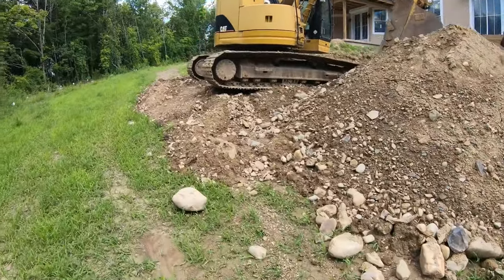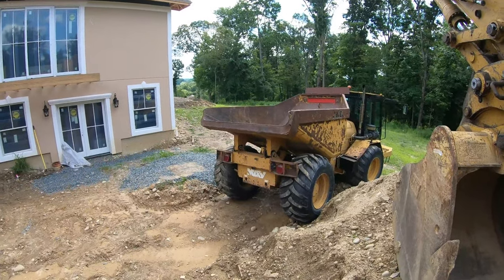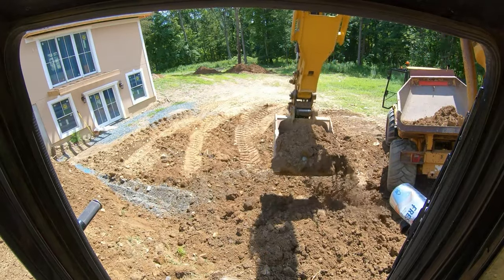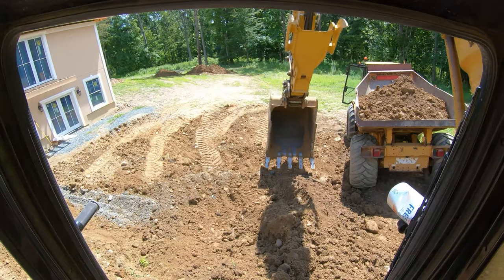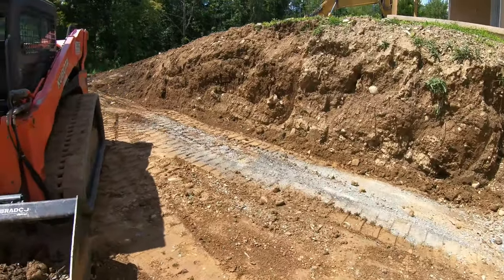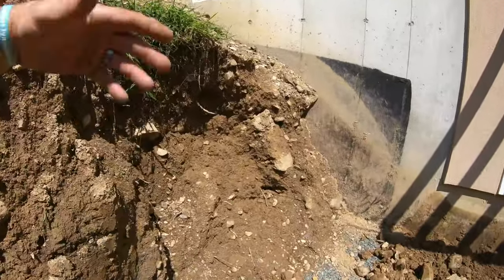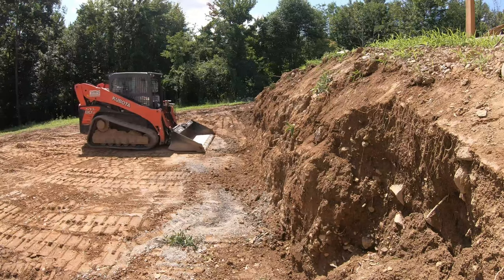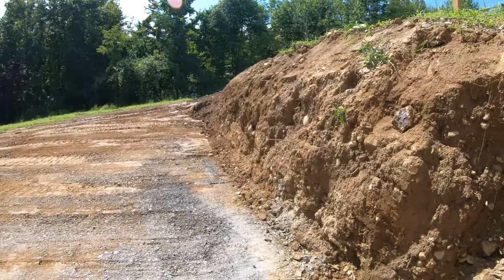Digging for a Retaining Wall with a CAT 321C Hydrema 912 & Kubota SVL 90-2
Benefits of financing equipment through goldclip:

We can finance equipment quickly – Typically in a few days (Banks usually take weeks or months)

We can work with startups

Flexible on credit score

Can fund people with limited cash flow

We can get 5 year payback terms

Great option as opposed to renting when starting a new job / project

Helps your cash flow since don’t need to buy it outright

Increase your purchasing power – Find a monthly payment you can afford as opposed to buying equipment outright

Allows you to keep your equipment current – Avoid having very old / outdated equipment

Tri-County Excavating
My Equipment:
KOBELCO SK160-6E
BOMAG 172-2
BOMAG BW900-2
HYDREMA 912
MF 35
KENWORTH T-800
GMC W4500
RAM 3500

TRI-COUNTY EXCAVATING